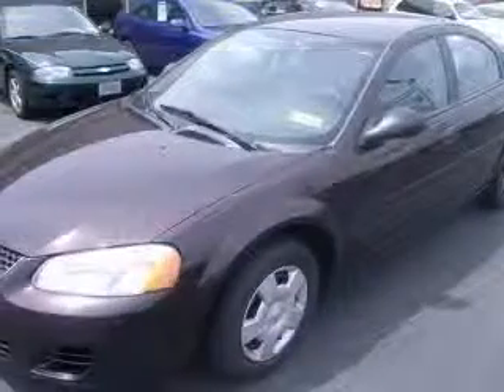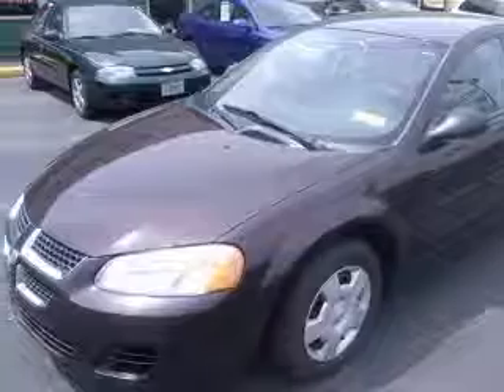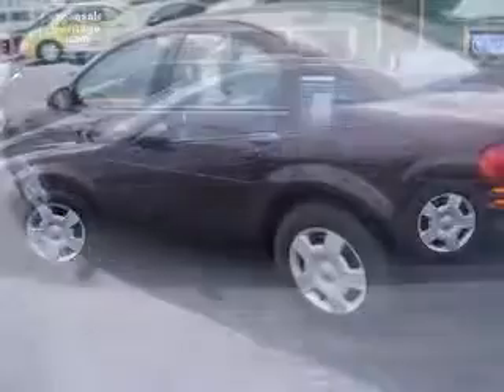2004 Dodge Stratus New Castle IN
2004 Dodge Stratus SE
Engine: 2.7L V6
Trans: Automatic 4-Speed
Color: Deep Lava Red Metallic
Mileage: 68,550